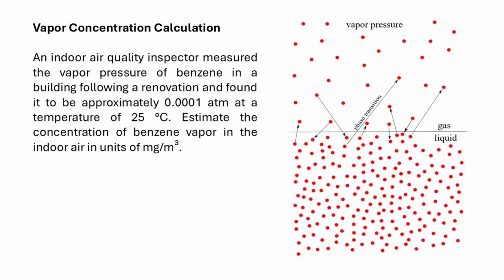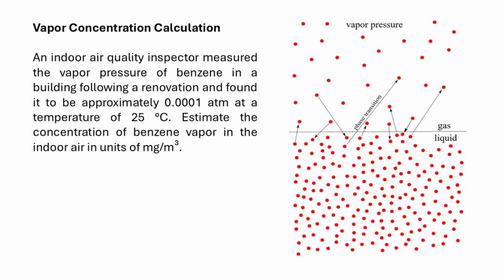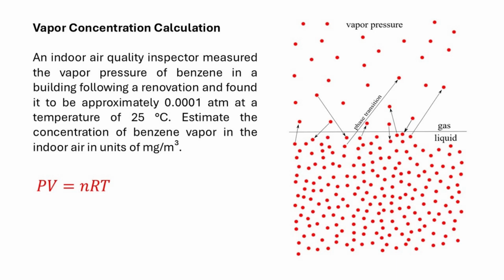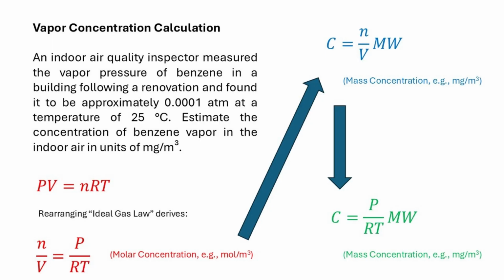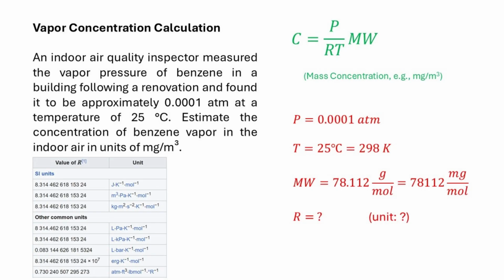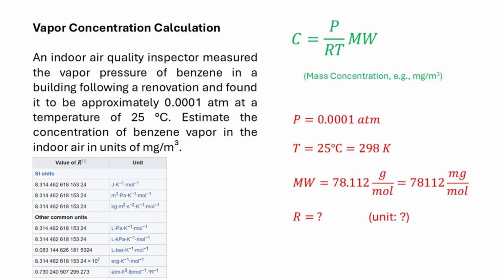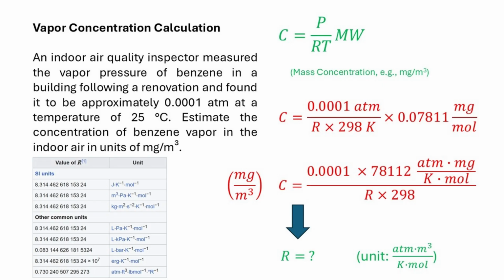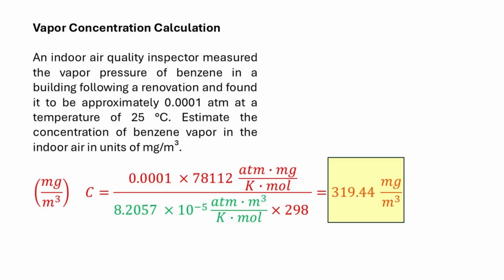From atm to mg/m³ in Minutes: A Must-Know Conversion for FE & PE Exams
Unit conversions are not just a basic skill. They are one of the most heavily tested competencies on the FE and PE exams. And one conversion that consistently challenges students is converting vapor pressure into mass concentration.
In this video, we walk through a classic PE/FE-style problem step by step:
• Converting the vapor pressure of benzene into an indoor air concentration in mg/m³ using the Ideal Gas Law.
You’ll learn:
• Why pressure-to-concentration conversions matter on engineering exams
• How to correctly rearrange the Ideal Gas Law for concentration problems
• How to choose the correct gas constant based on target units
• How to avoid unit-mismatch errors that cost easy exam points
• A clean, repeatable method you can apply to any gas-phase contaminant
This lesson is especially relevant for Environmental, Water Resources, and FE Chemical-style problems, but the strategy applies broadly across engineering exams.
If you want more videos focused on how engineers actually think on exams:
💬 Comment with topics you’d like covered next